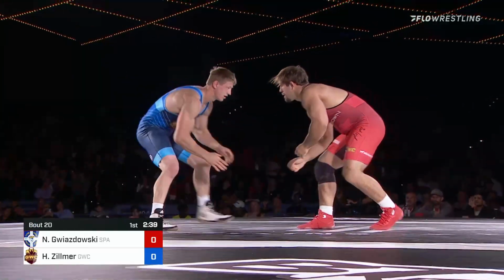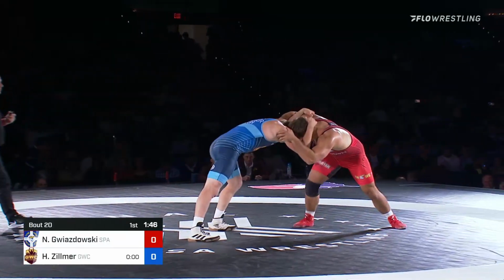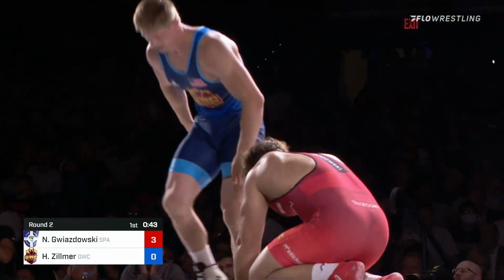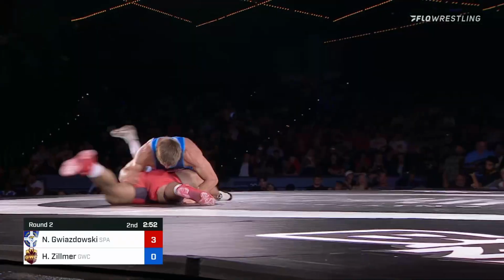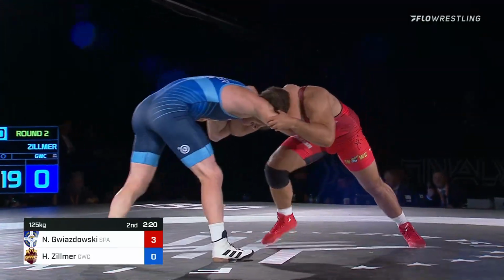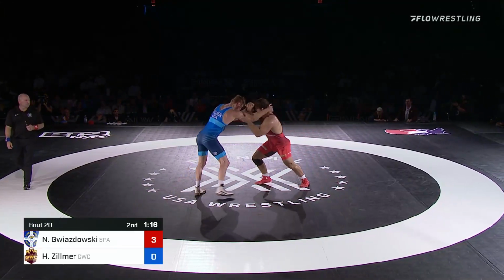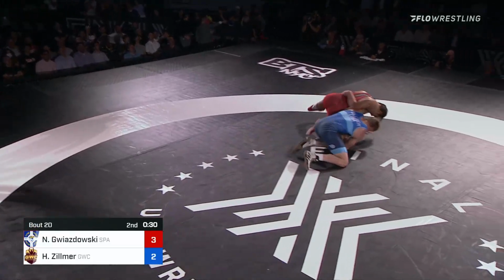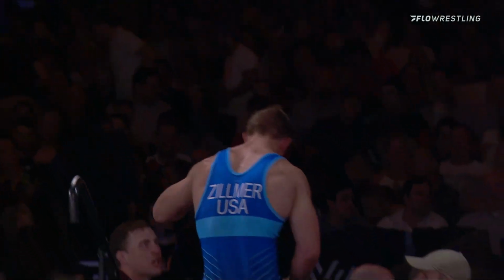125 Kg Round 2 - Nick Gwiazdowski, Spartan Combat RTC - TMWC Vs Hayden Zillmer, Gopher WC - RTC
2022 Final X NYC/125 Kg Round 2 - Nick Gwiazdowski, Spartan Combat RTC  -  Titan Mercury Wrestling Club Vs Hayden Zillmer, Gopher Wrestling Club - RTC E1ad